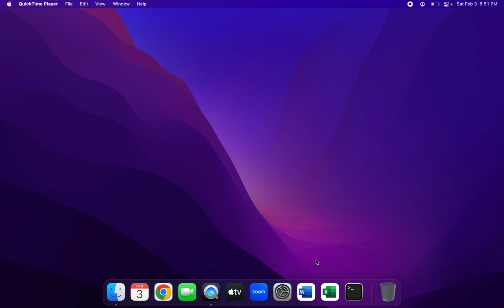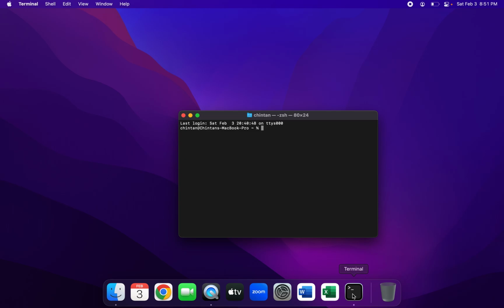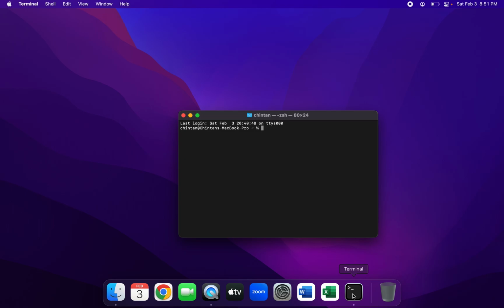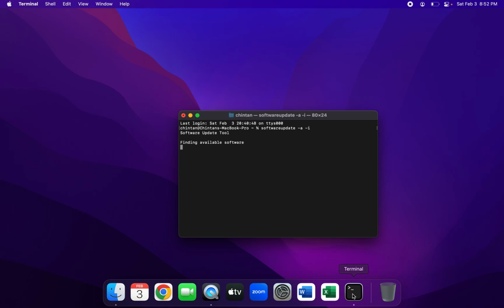How To Update macOS via Terminal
Hello Everyone! In this tutorial I will be showing you how to update your Mac to the latest version of macOS via the Terminal application.